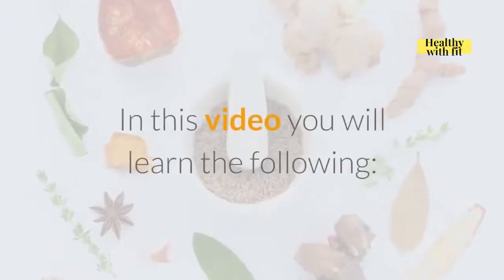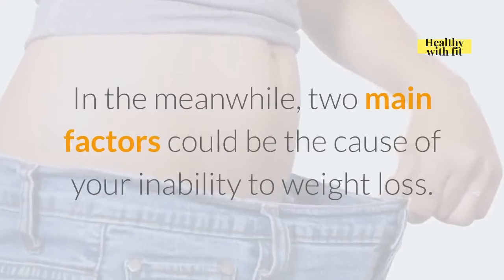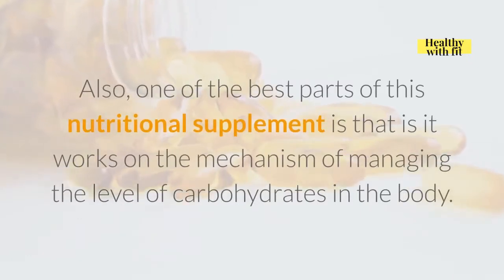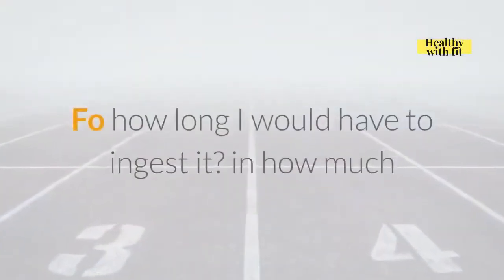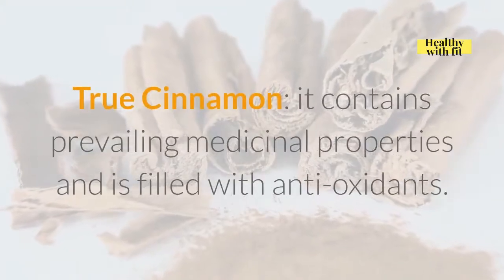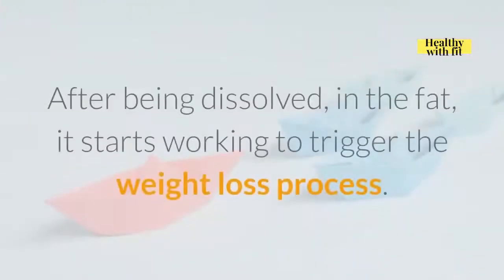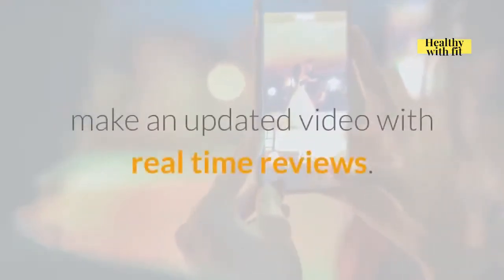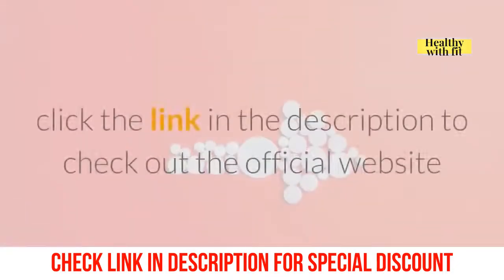Carbofix Supplement Review ❌⚠️ Other Carbofix Supplement Reviews Are HIDING This Truth!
Carbofix Supplement Review Special Discount🔻

Is Carbofix Supplement Worth Buying? Hey Guys! In this Carbofix Reviews, I'm going to be walking you through all of the things that are usually intentionally skipped by other carbofix weight loss reviewers and the things they basically don't want you to know about this Carbofix Supplement.

Do you know the reason for being obese? If not read this carefully to know the exact fact and problems of being so. Due to the accumulation of fat cells, we look fat and irregular in shape. We must take care of our figure as it can affect health.

What Is CarboFix?

1- The CarboFix is a natural 3-second secret that make your metabolic switch active whenever you want. It is made of the plant extracts without any fillers or chemicals that might harm your health.

2- It comes in form of capsules that is made easy to consume. It helps to stop carbs from being stored as fat in your body by activating the AMPK. You can start losing your pounds with by fast metabolic burn that keeps you fit and energetic.

3- The “metabolic switch” is the new protein enzyme that targets the abdominal fat. It is called AMP-activated protein kinase (AMPK). When you activate it, you can control the fat burning process in your body. It converts the sugar and fat into energy and decreases hunger.

4- The fructus present in the food we eat stops AMPK and makes to gain weight. The fructose gets settles in the cells when there is no space in the liver. The insulin (a fat storing hormone) produced blocks this AMPK. When the AMPK is activated its that easy to solve this problem of weight gain.

5- While everyone can benefit from a supplement that boosts the metabolism, CarboFix is primarily directed at consumers that are over age 50. At this age, the metabolism can’t function as it did in someone teen years or even early adulthood since hormones decrease, and fat accumulation becomes almost certain.

6- CarboFix provides users with a way to both increase the way that their body uses consumed calories for fuel while reducing the amount that the user eats. the use of a healthy diet and exercise regimen can be beneficial for people who want to maximize their results.

7- Many of the ingredients in this formula help with blood sugar and glucose levels, while delivering antioxidants to flush out the build up of free radicals. While the product claims to promote weight loss with no other changes.

8- The CarboFix supplement is the incredible weight loss supplement with 3 second secret that makes you young and energetic. It activates the metabolic switch and burns the excess fat and carbs for energy. You can feel the difference within few days of start using this supplement. Enjoy the benefits before the offer ends.

9- The metabolism is one of the biggest contributing factors to weight loss or weight gain. When it functions as it is supposed to, the average person can eat a healthy diet and see no weight gain.

10- However, when someone’s metabolism isn’t working at its optimal speed, even the most restrictive diet can feel like an uphill battle. For anyone that gets serious about their weight loss, eliminating the challenges in their path is the key to success, and that’s where  CarboFix  can help.

With the use of CarboFix, there are a few effects that the creators state will occur:

1. More fat burning.
2. Less hunger.
3. Better control over blood sugar levels.
4. Better weight loss results.
5. Increased longevity.

Carbofix Supplement Review ❌WARNING⚠️ Other Carbofix Reviews Won't Tell You The Truth😲